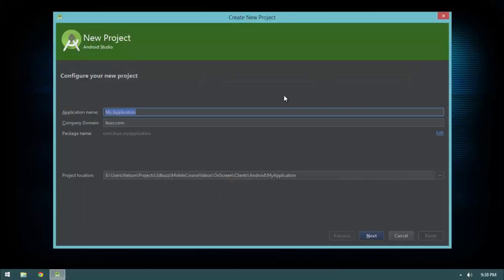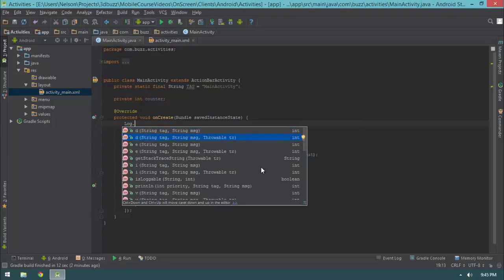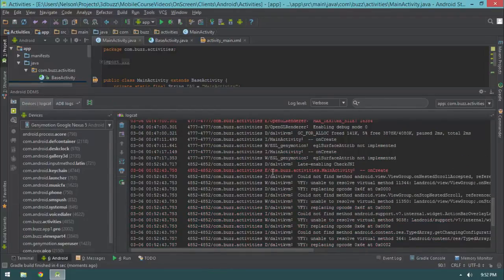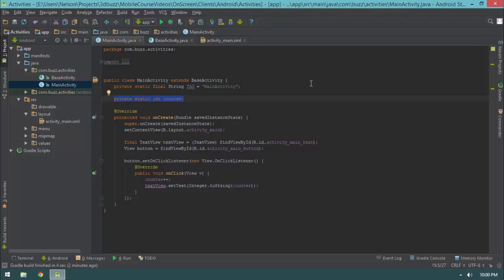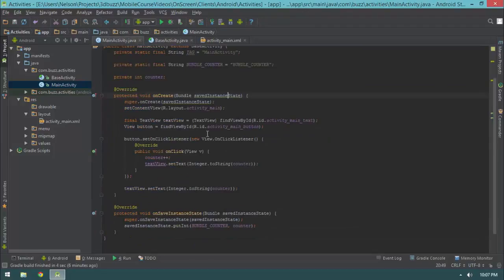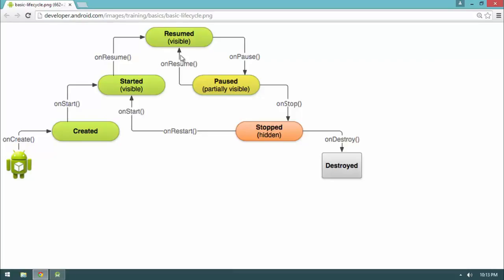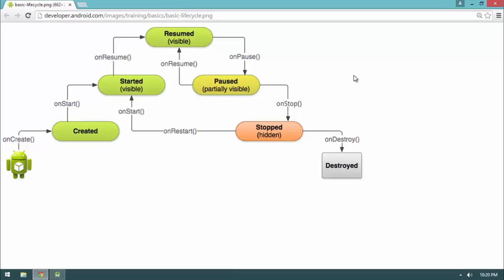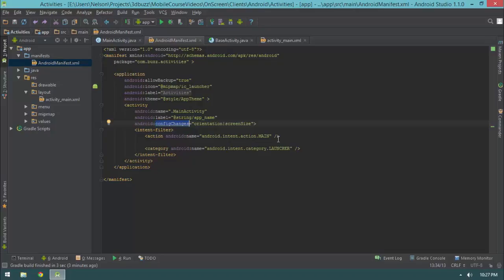madwa 01 012 Activity Lifecycle Part 1